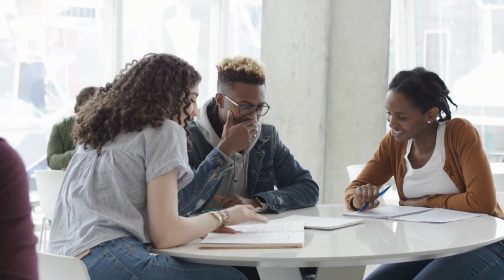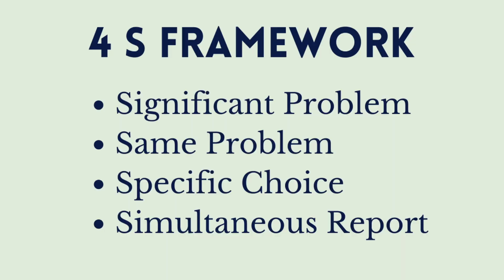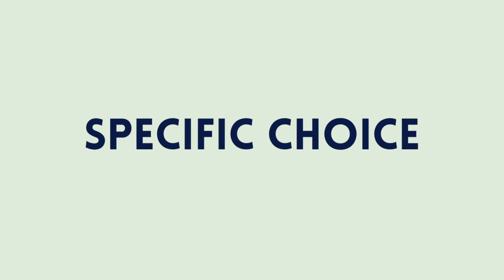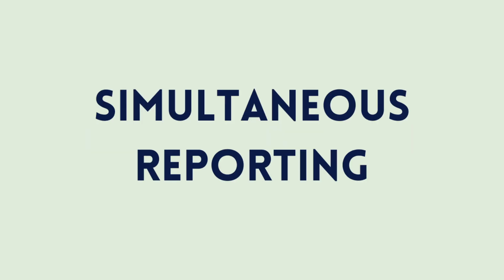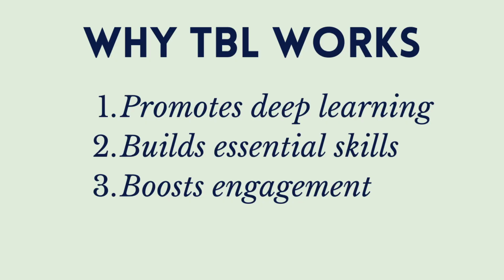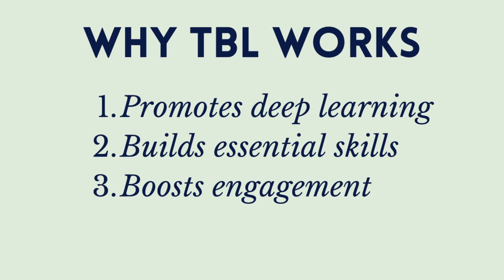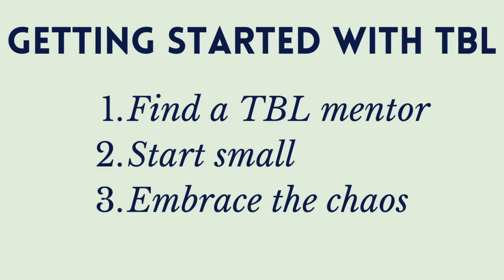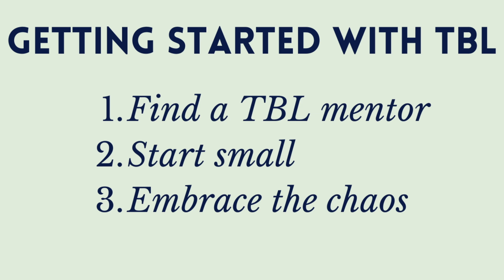Team-based learning: A how to guide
Hi everyone! In this video I do an overview of team-based learning (TBL). I break down the individual steps and explain why I think it works and include some tips on how to get started. I LOVE this way of teaching - students give great feedback on it and it is a lot of fun to teach this way.

I've included a link below to an email list where you can sign up to hear from others already doing team-based learning. It is a really supportive community so I highly recommend connecting with them.

About me
Hi, I’m Clare, a physiotherapy lecturer passionate about helping others succeed in the field. 🌟 Whether you’re preparing to apply for a physiotherapy course 🎓, tackling the challenges of training with study and research tips 📚, or exploring ways to build a fulfilling career 💼, I am hoping that my channel can help guide you. I also share practical teaching strategies for educators. 🧑‍🏫 🙌

Chapters
0:00 Intro
1:09 What is team-based learning?
1:30 How team-based learning works in practice: Phase 1 - Preparation
2:17 Phase 2 - Readiness assurance
3:11 Phase 3 - Application exercises
4:00 4 S framework to design application exercises
5:55 Establish a team contract
8:05 My top 3 reasons why TBL works
8:57 Getting started with TBL